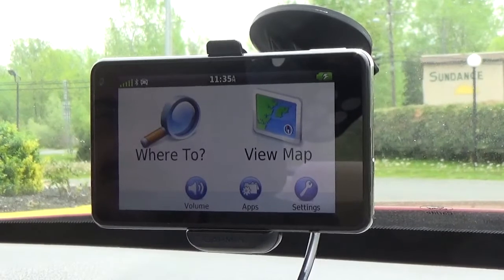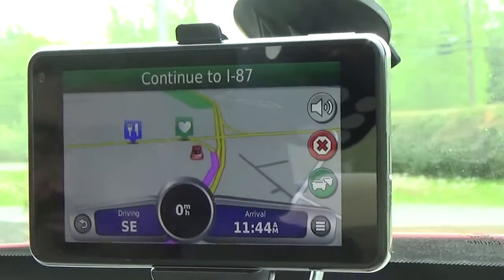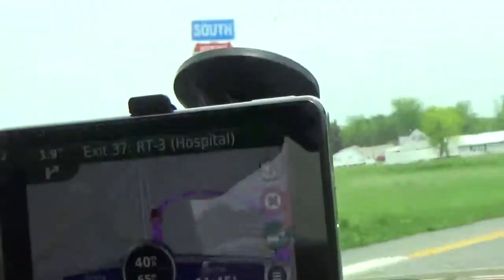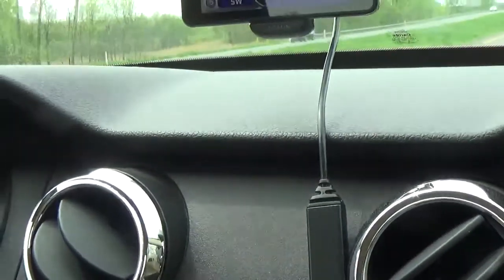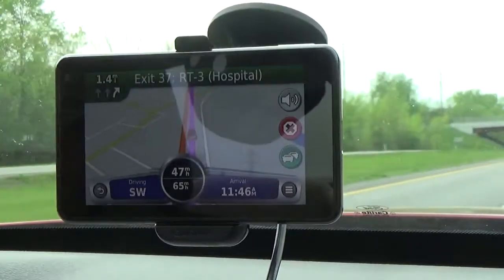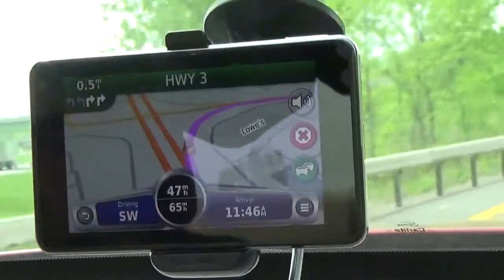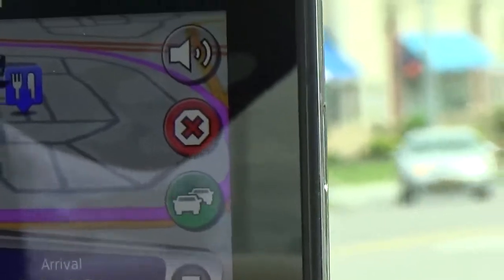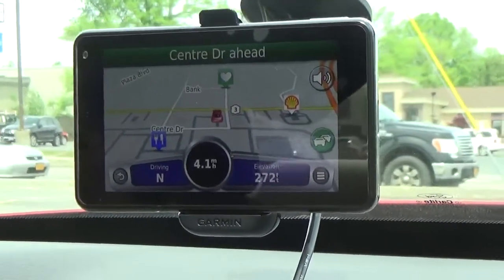Garmin Nuvi 3490 LMT Part 1